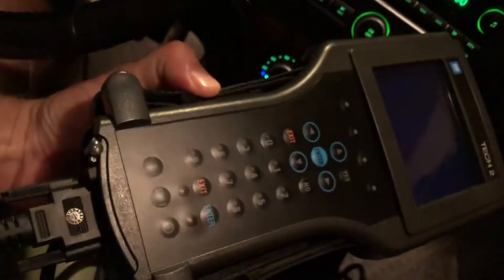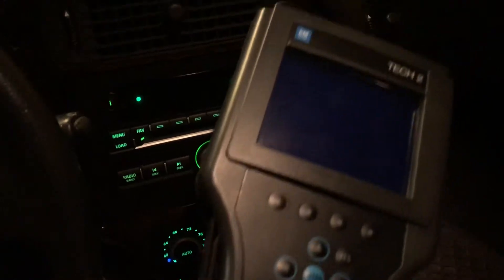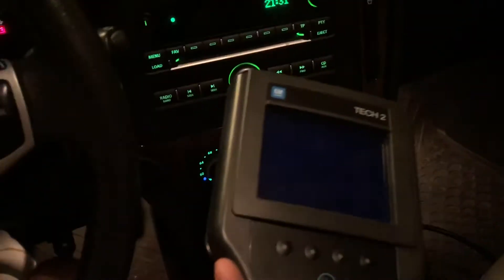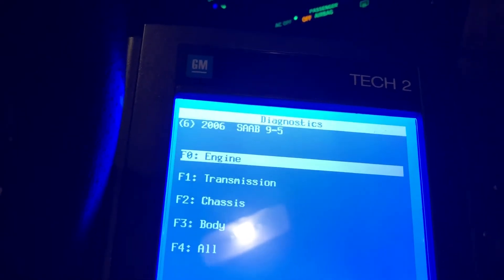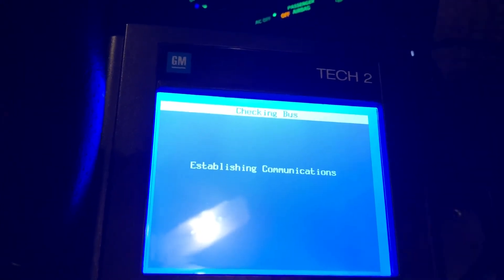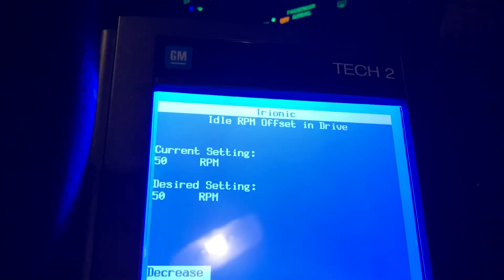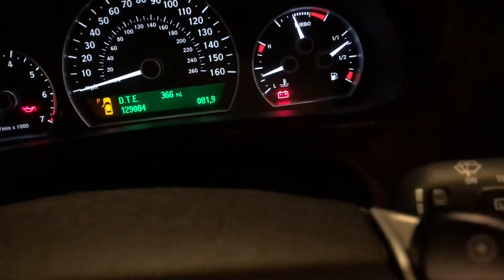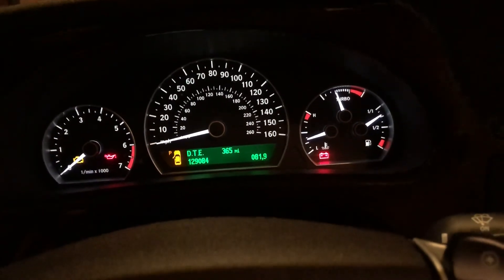2006 Saab 9-5 idle vibration fix via Tech 2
This video shows how to use a Tech 2 scan tool to adjust the idle speed on your Saab 9-5. Raising the idle speed by 50 RPM improves engine vibration at idle.

Apologies for my nasally voice in this video...dealing with bad allergies. :)

Please note that in addition to the Tech 2 and CANDI module, you also need a Saab software card for the Tech 2.